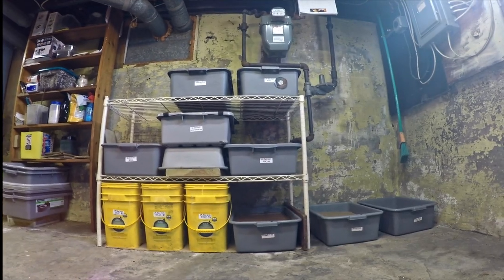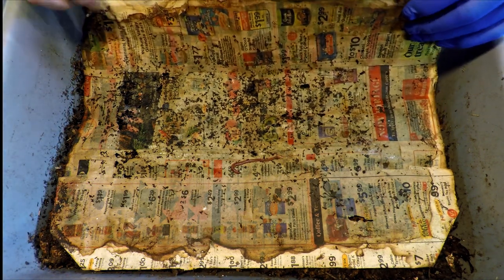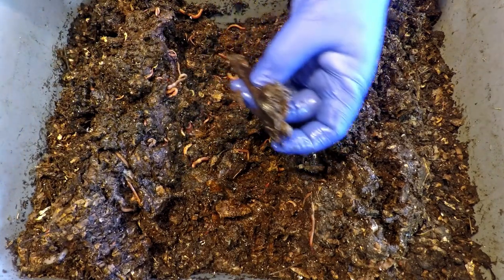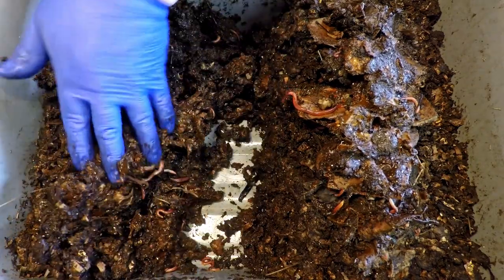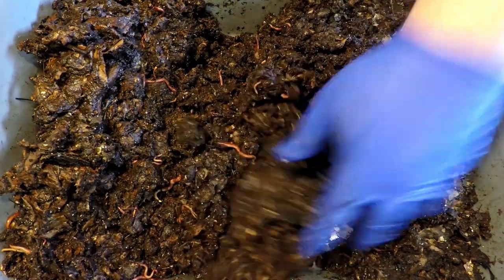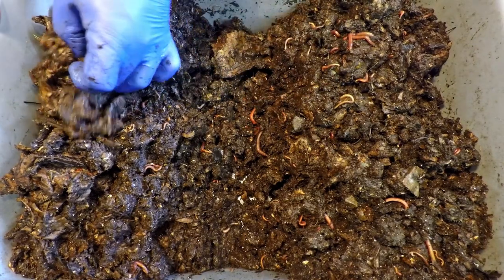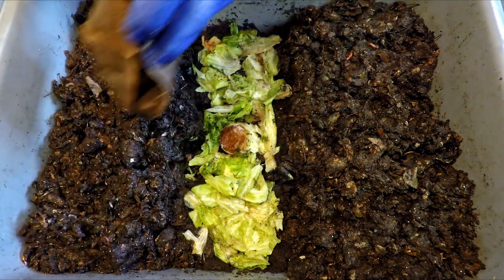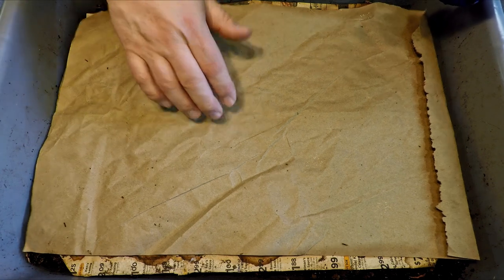Oldest active compost worm bin gets 17th feeding at 154 days - vermicompost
The system is found to be excessively damp while it is examined & then given its 17th feeding

DIATOMACEOUS EARTH:
5 lb bag food grade with duster
4 lb bag

NEEM CAKE
5 lb

NEEM OIL
16 oz
32 oz
128 oz

SEE-THROUGH COMPOST CONTAINERS:
3 chamber acrylic; includes 3 thermometers

00:00  |  Intro
01:17  |  Inspection of system & collection of leftovers
09:38  |  Reset of feeding zone
13:25  |  Cover up & put away